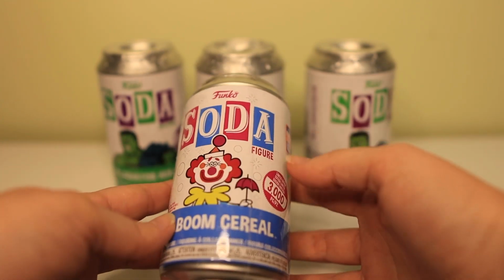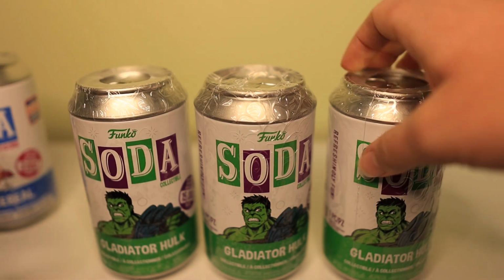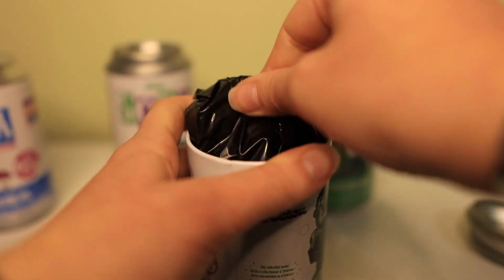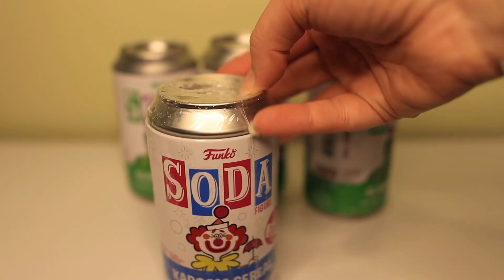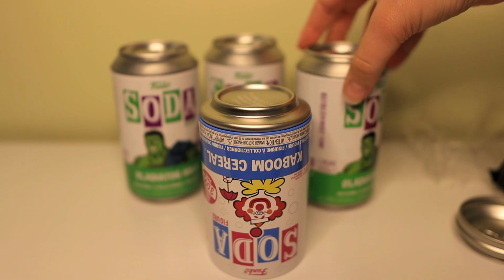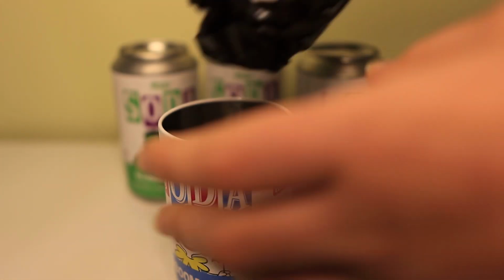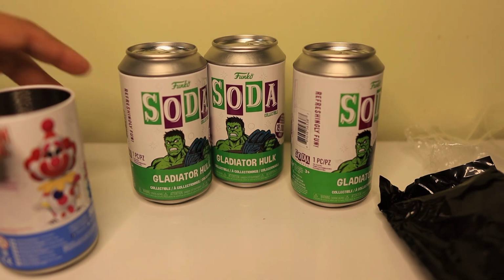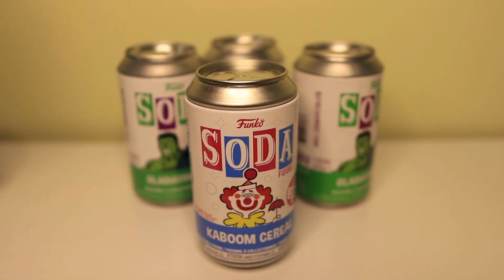You wont believe what happens when we UNBOX 3 Hulks and KABOOM clown cereal soda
Check out what happens on this unboxing